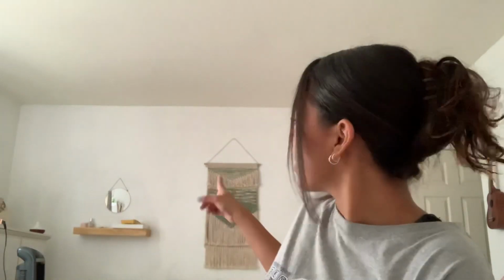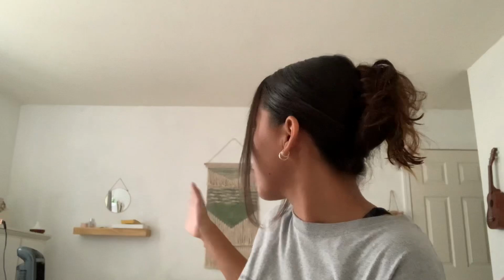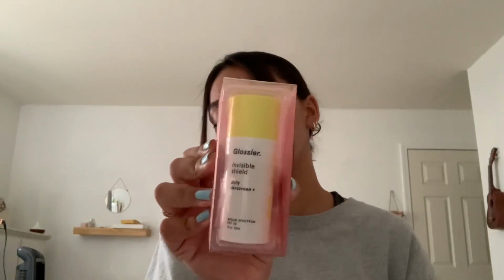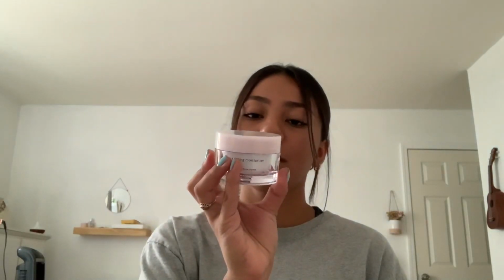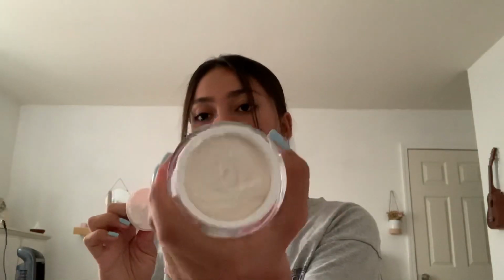✰ glossier unboxing ✰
Hey everyone in today’s video I will be showing you guys what I ordered from glossier! anyways hope you guys enjoyed the video and don’t forget to like comment and subscribe 💗